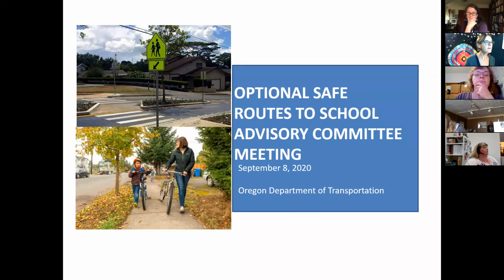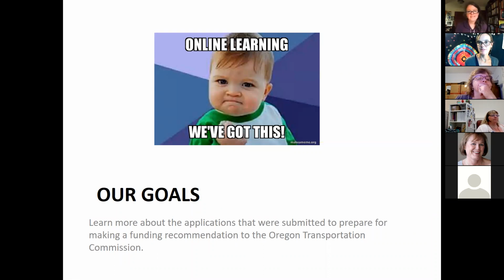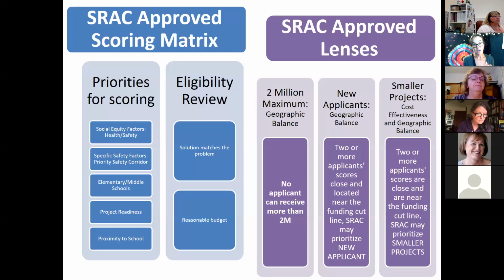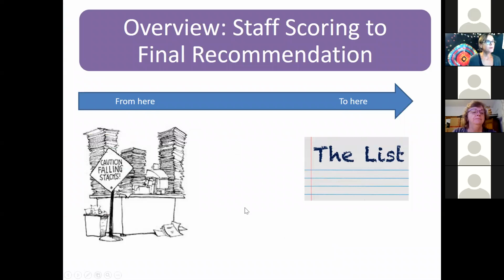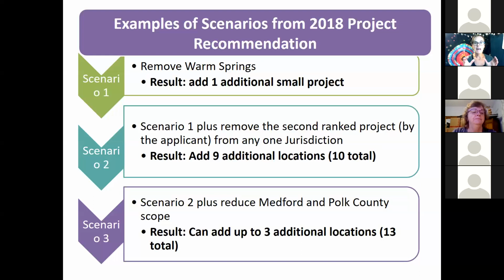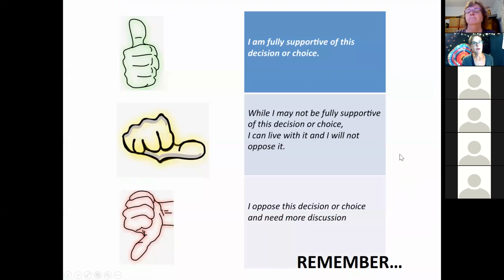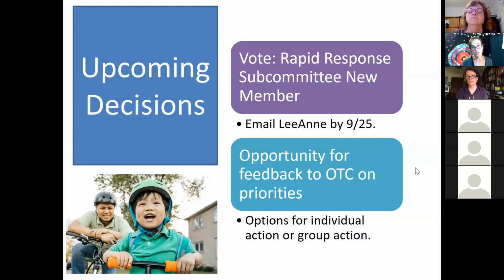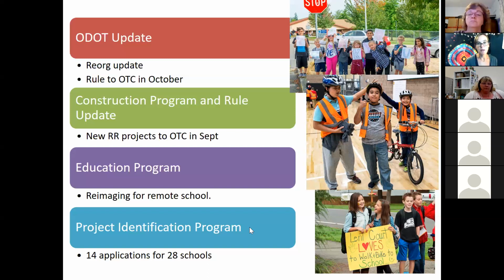Optional Safe Routes to School Advisory Committee Meeting Sept. 8, 2020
An analysis of the Safe Routes to School Competitive Construction grant program applications and the evaluation and scoring process.
Video breakdown:
0:01:07 meeting starts and introductions
0:14:13 Overview
0:16:40 High level application analysis
0:21:55 IN-depth application analysis and scoring process
0:46:00 Next steps for SRAC members
1:01 staff updates